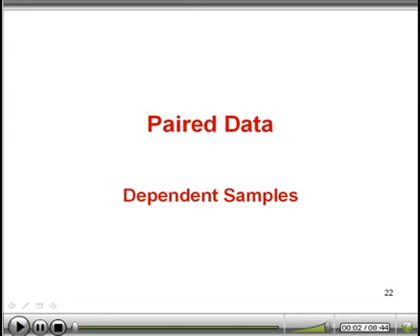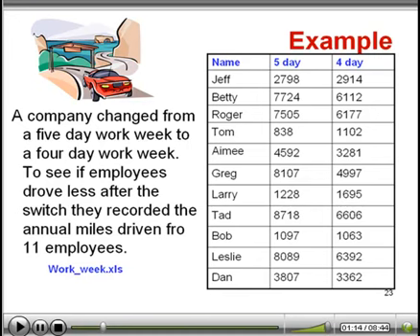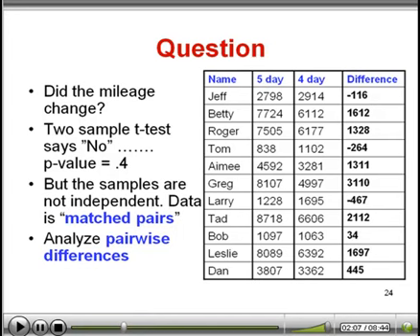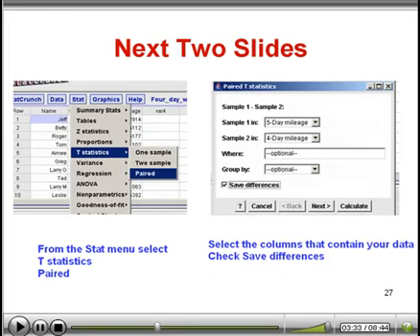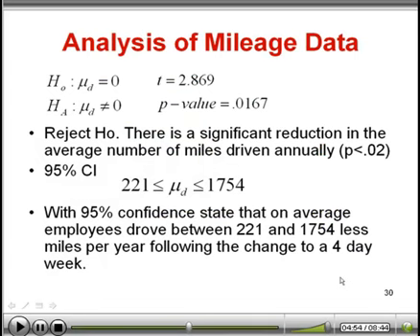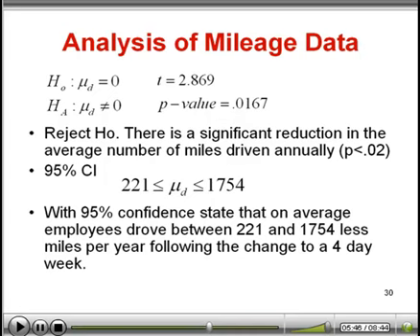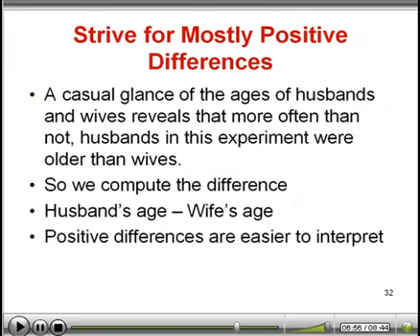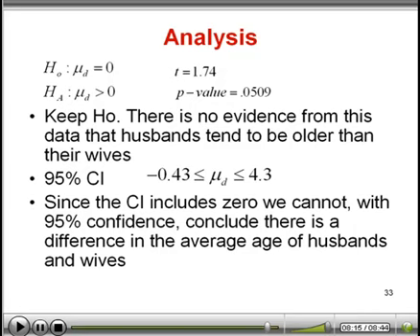Hypothesis Testing Paired data